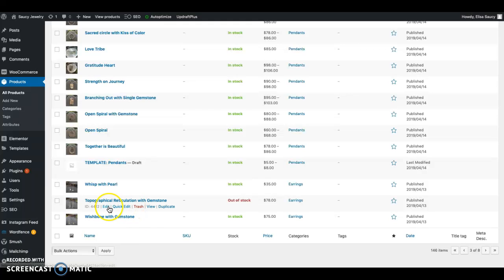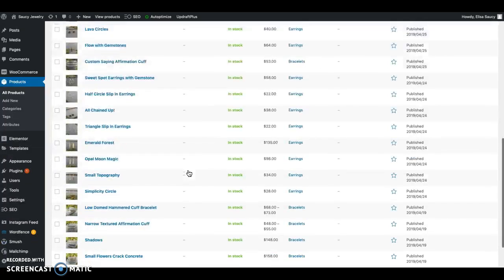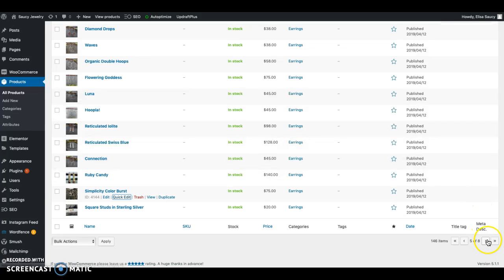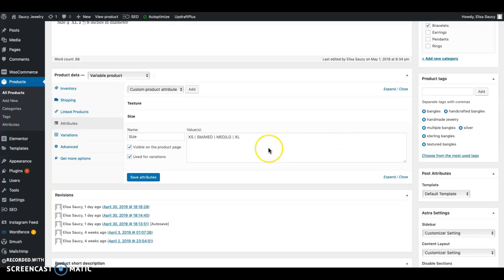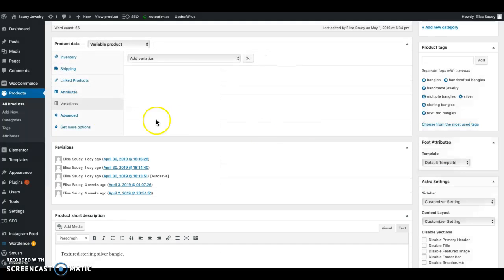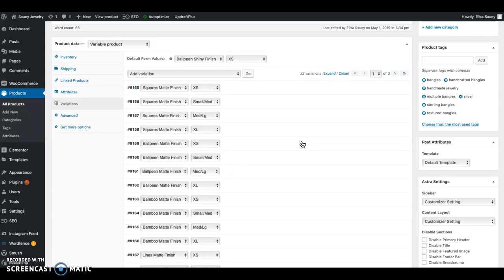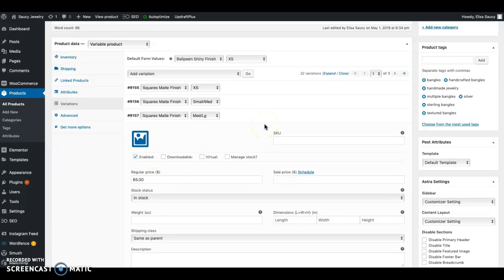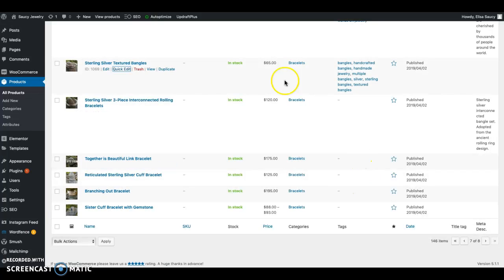SJ - update "Out of Stock" items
Use Quick Edit in WrodPress - All Products to change the settings from out of stock to another option, save, then change it back to In Stock and save again.